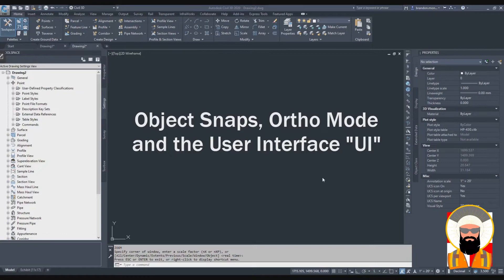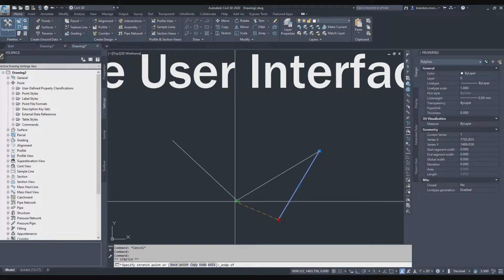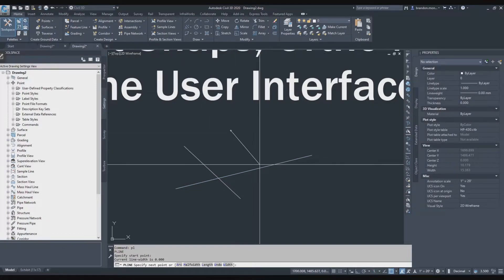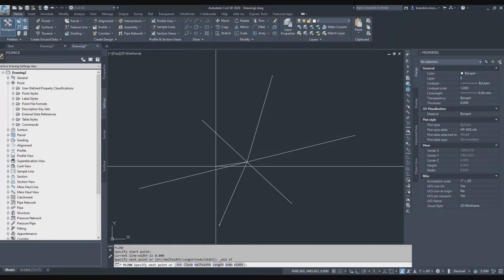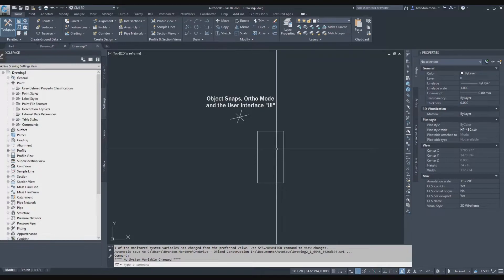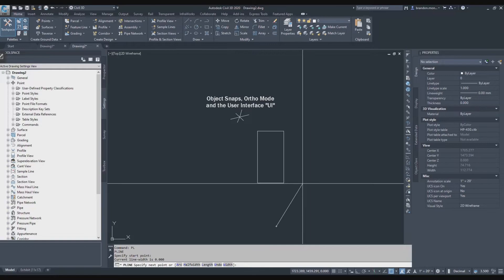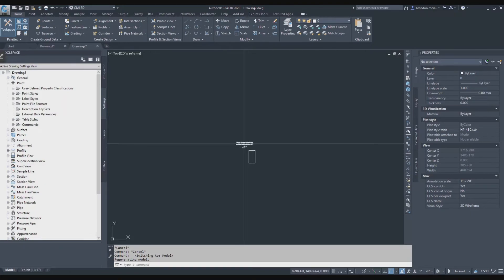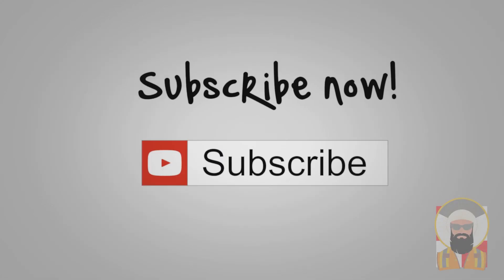Surveying: Object Snaps, Ortho Mode & the User Interface - Civil 3D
From the ground up explanation of Civil 3D basics including Object Snap use and settings, best use for Ortho Mode and navigating the User Interface “UI”.